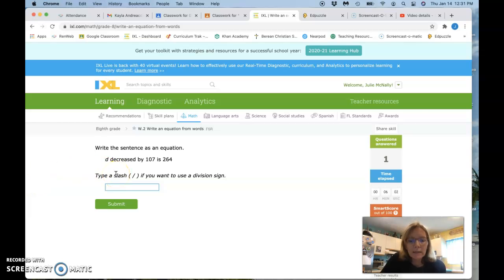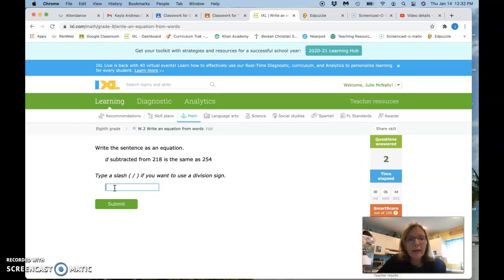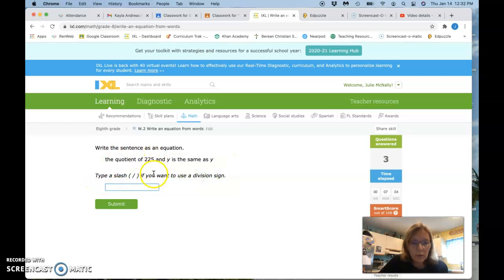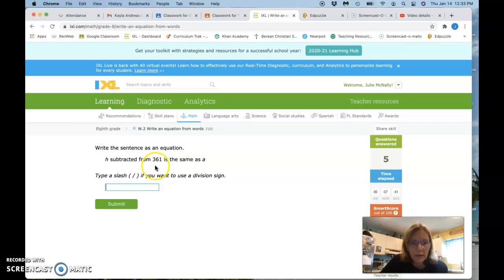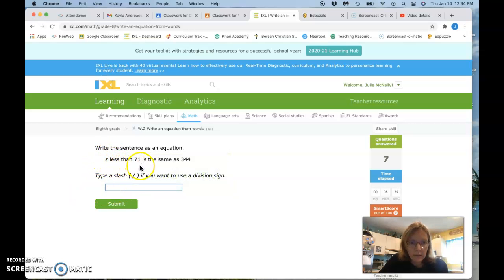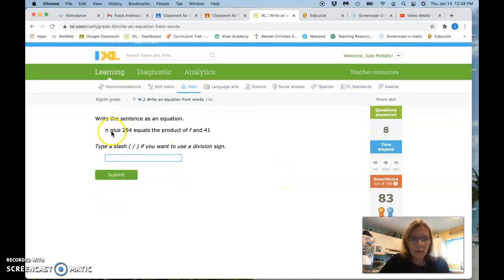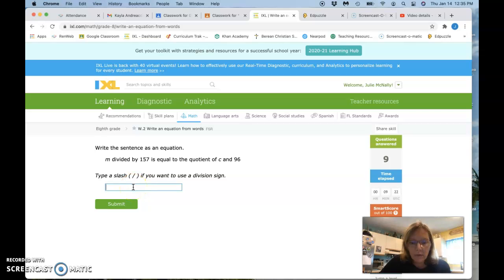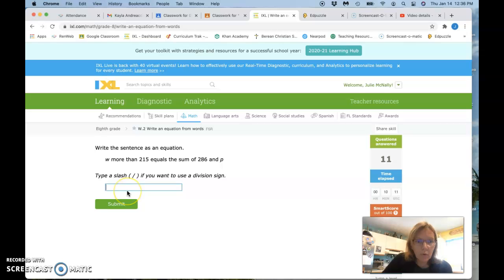IXL W.2 for Algebra 1